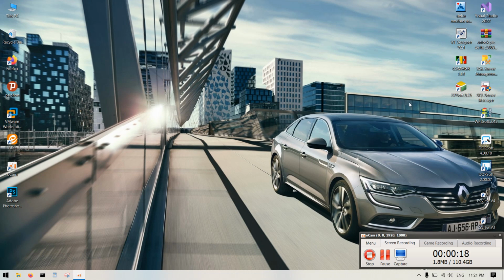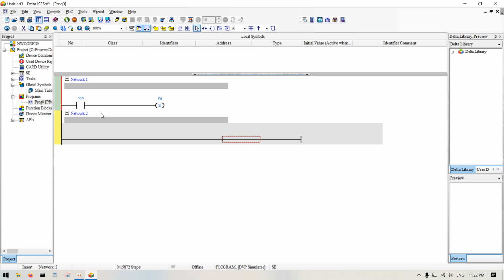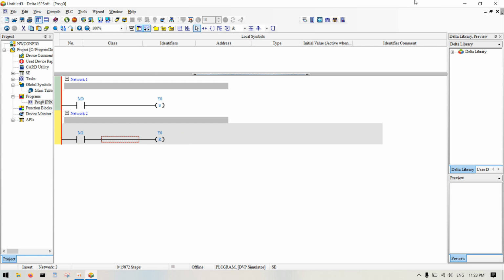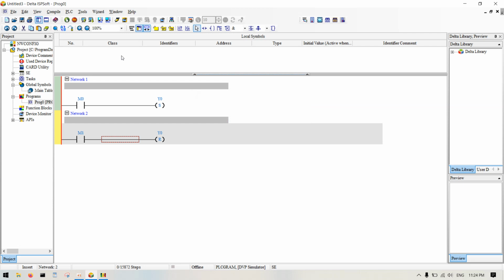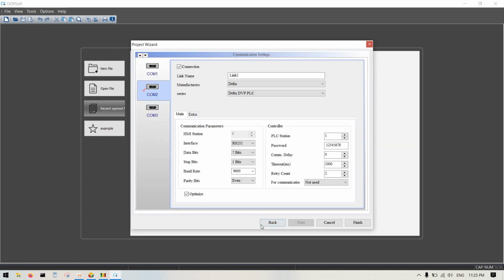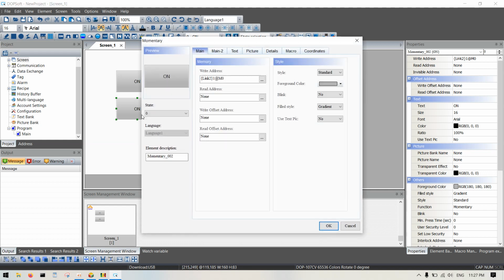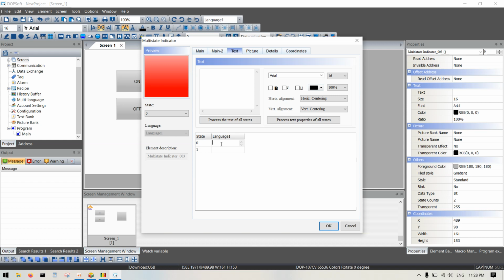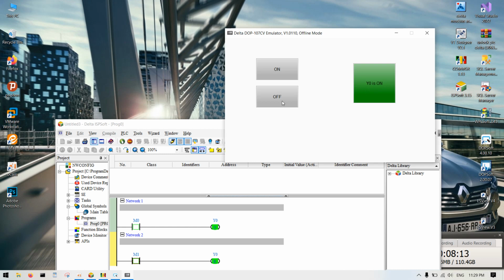Delta PLC Tutorial : How we can connect ISP Soft & DOP Soft with Simulator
Delta PLC  Tutorial :
In this video I explain that How we can connect ISP Soft & DOP Soft with Simulator. I write a simple program with ispsoft and connect it to dopsoft with creating drive in commgr software. Ispsoft is for delta plc and dopsoft is for delta hmi.